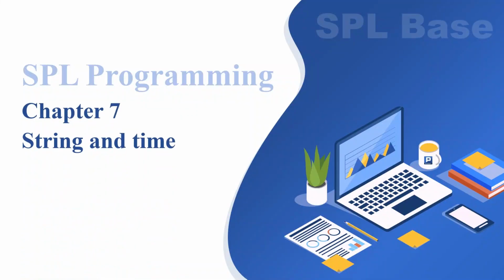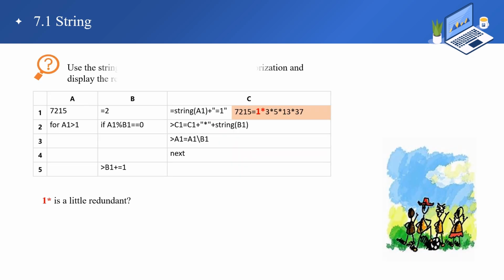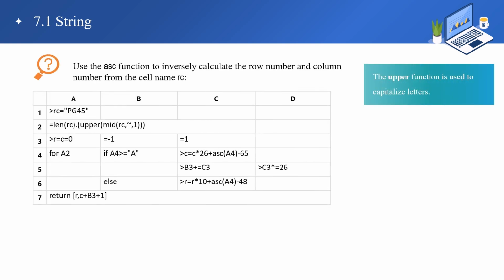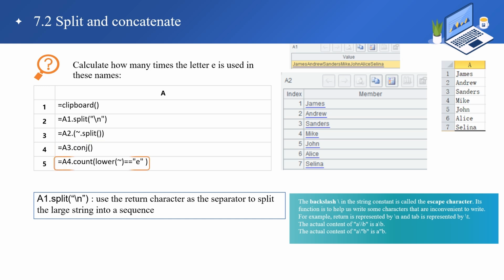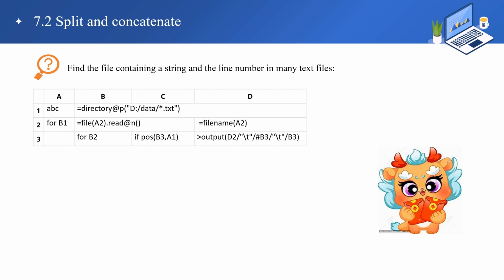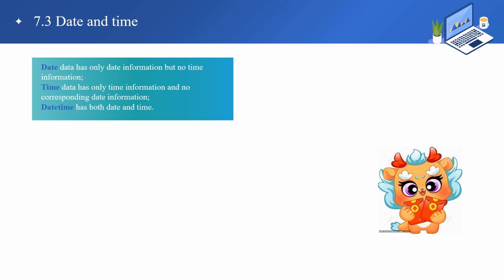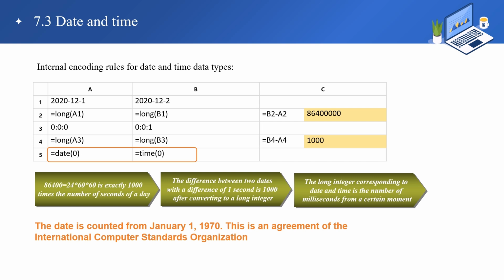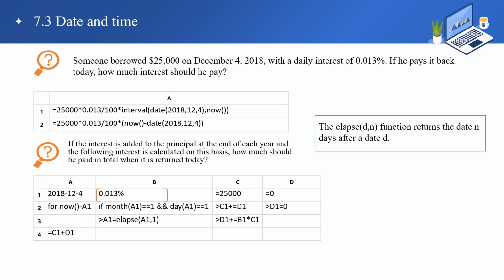Chpater 7 String And Time